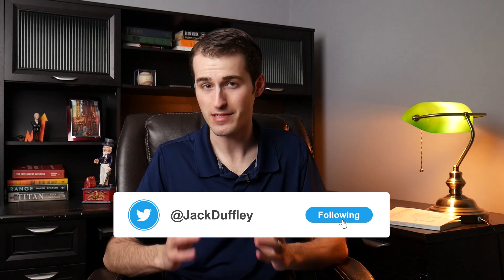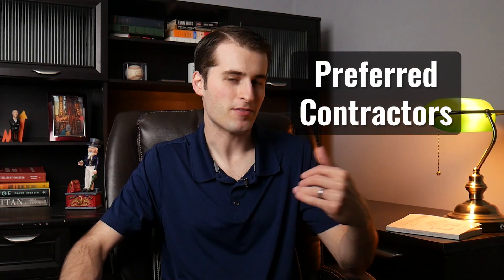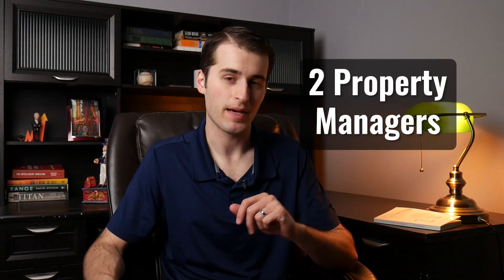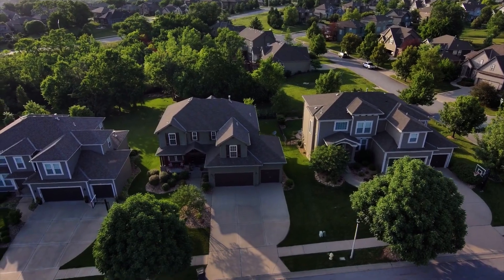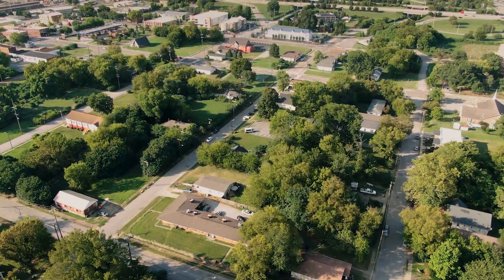How to Pick a Property Manager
I get asked a lot about vetting property managers. After all, they’re the key to running a passive real estate business. 2 of my 3 properties are managed by third-party managers. And 1 is out of state. This video discusses what to look for in a property manager.

MY BOOK
-The One Property Retirement

Timestamps
0:00 - Finding Great Property Managers
0:33 - Factor 1
2:20 - Factor 2
4:04 - Factor 3
5:35 - Factor 4
7:06 - Setting Expectations